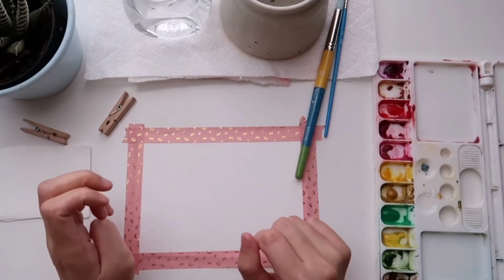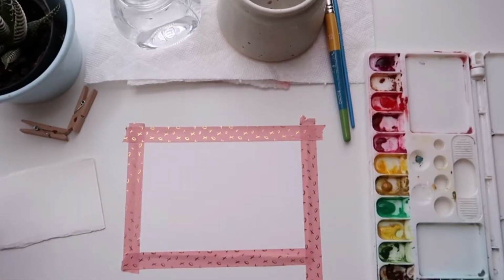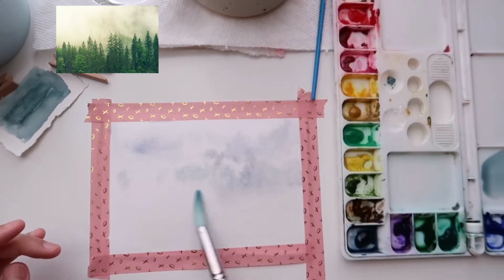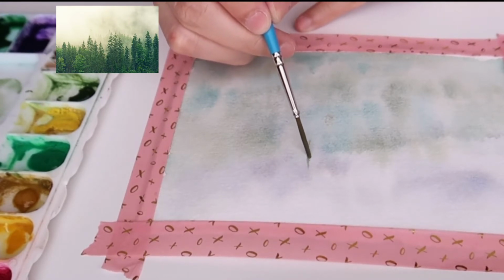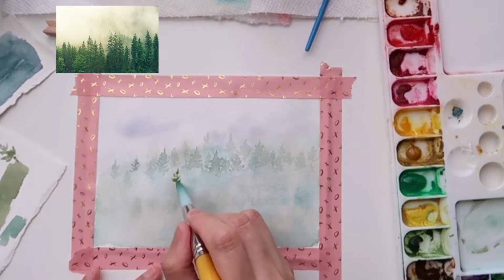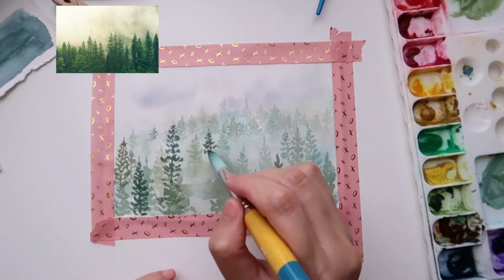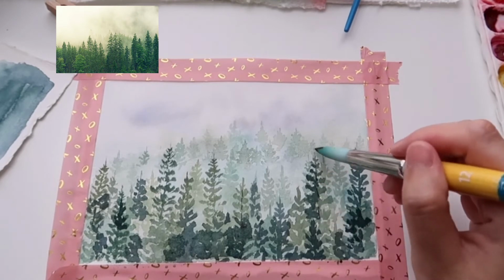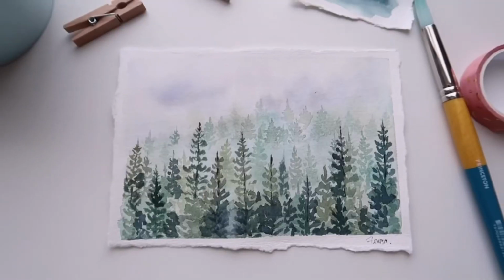Loose watercolor landscape tutorial for beginners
This is a step-by-step watercolor tutorial for beginners on how to paint a loose watercolor misty pine tree landscape. It's easy, simple, and a great art therapy to reduce stress and get creative. In this tutorial, I will show you how to apply the wet on wet technique in watercolor to create the foggy effect and use value and edges to communicate distance in watercolor. Also, this painting is a great example of atmospheric perspective in painting, which I will also show you in the video as well.
So grab a cup of coffee/ tea, put on some music, get your supply ready and let's make art together!

Let’s connect:
Supplies mentioned

Bee Paper 100% cotton cold press

Winsor & Newton Cotman Water Colour Paint, Set of 12, 8ml Tubes

Canson XL

Princeton snap round size 12

Princeton Select liner 2